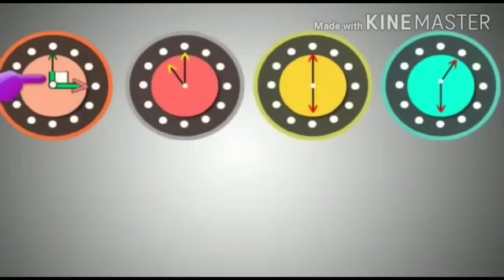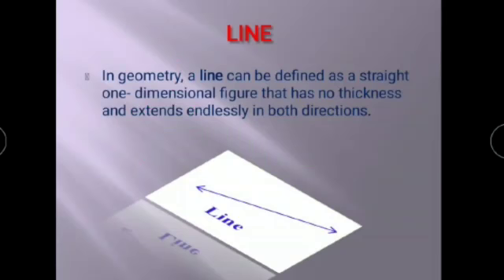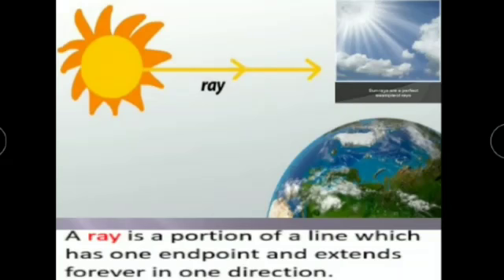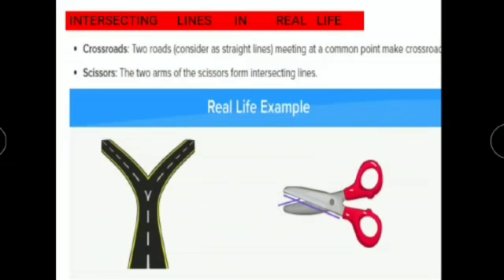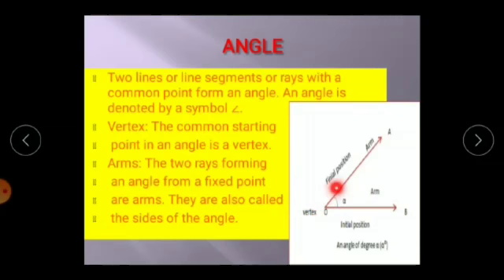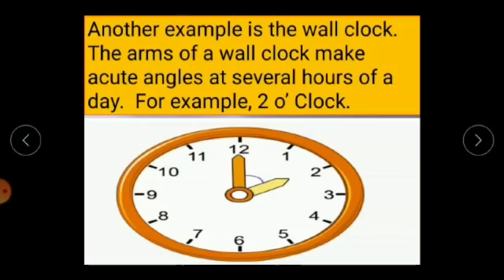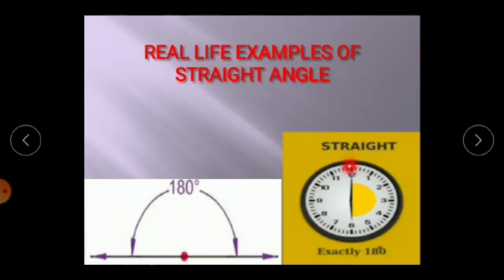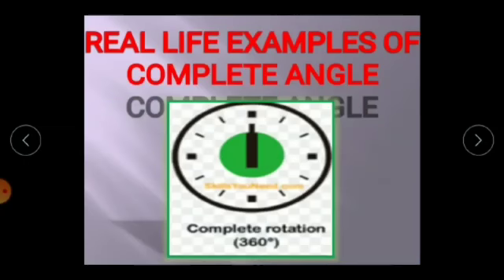Lines and Angles( part 1)